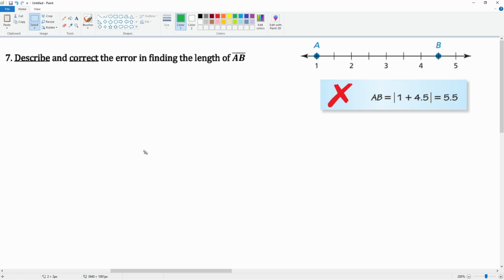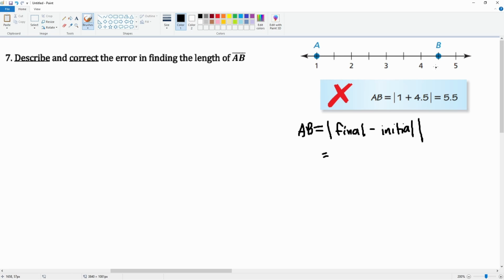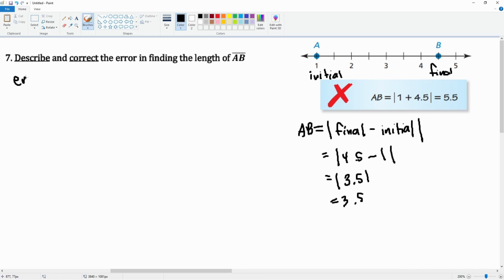Question 7: Error Analysis on finding distance between two points.